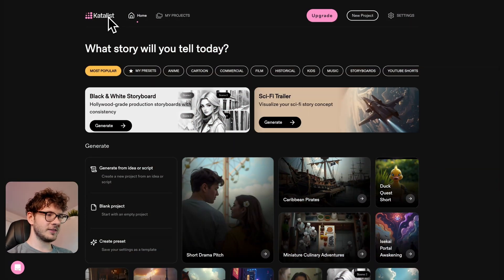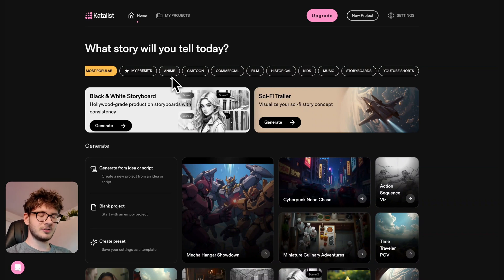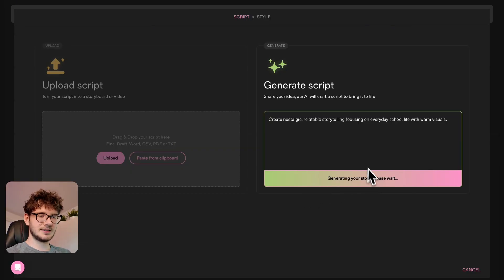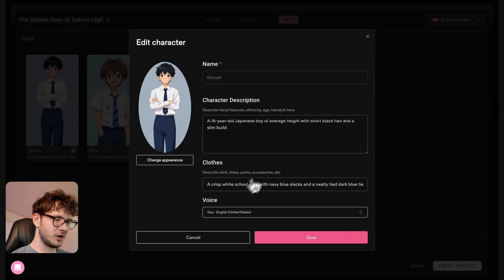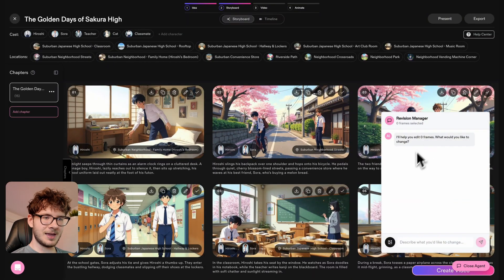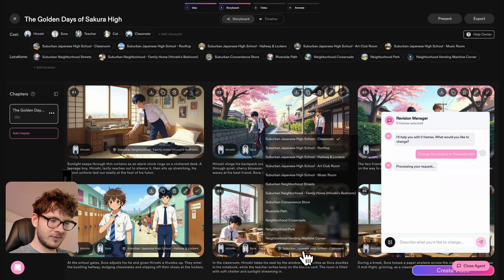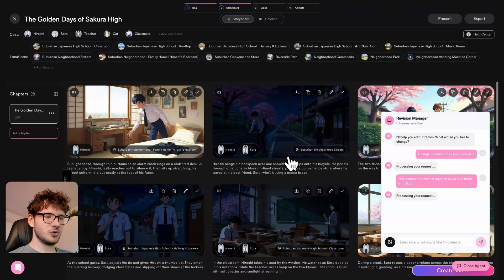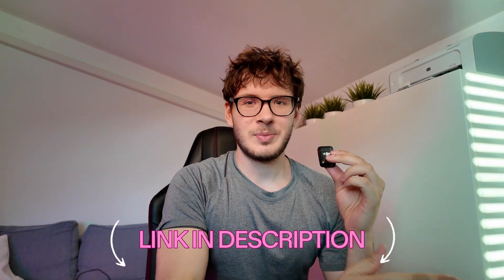Automate AI video production using Presets & Agentic AI